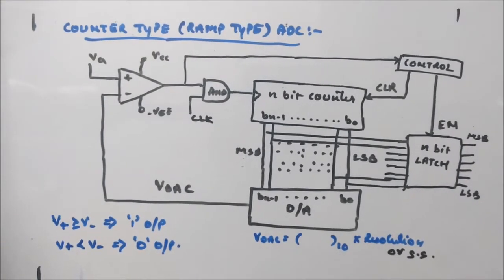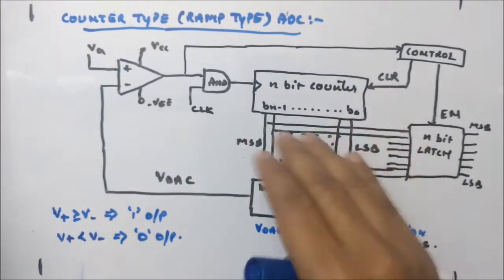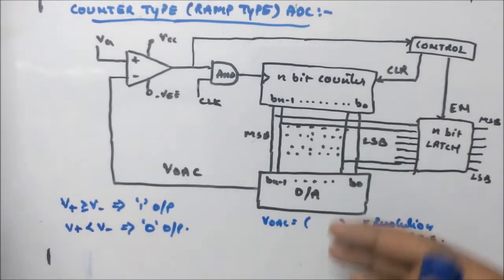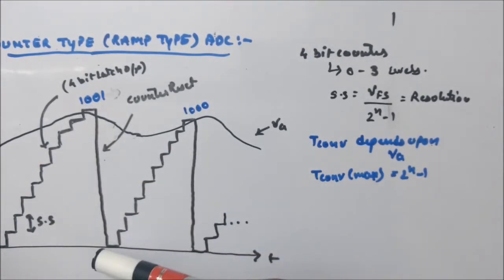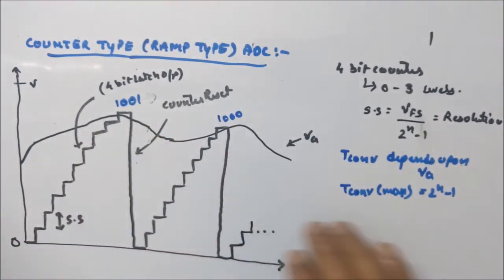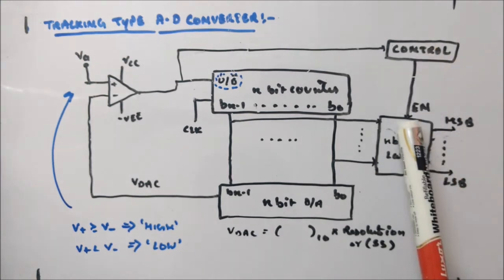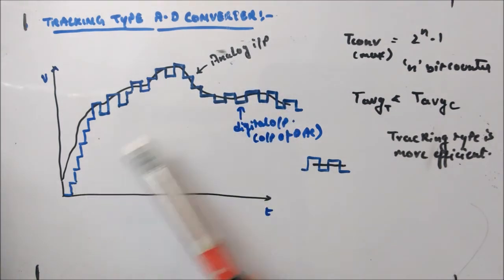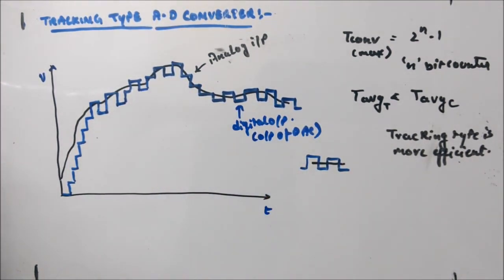Counter-Tracking Type - Electrical Measuring Instruments